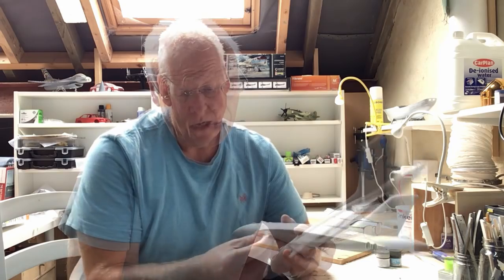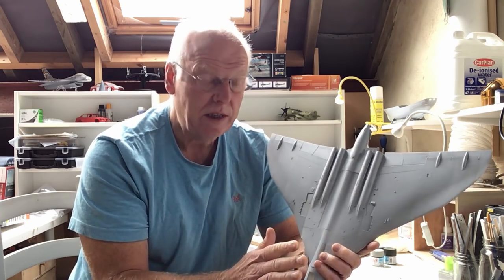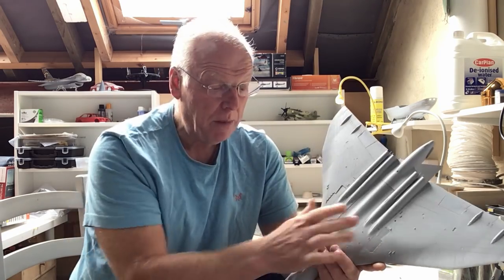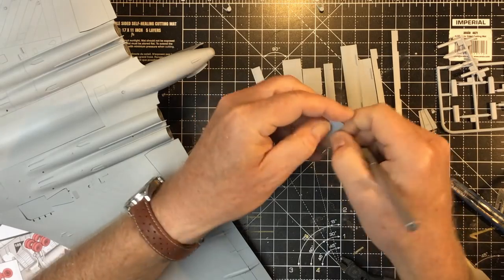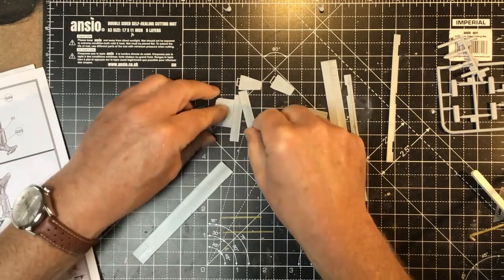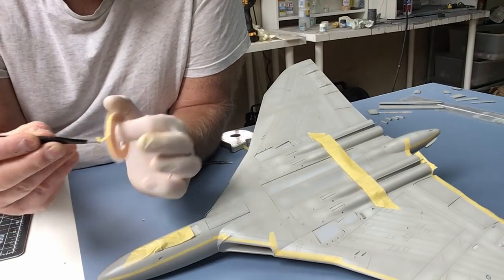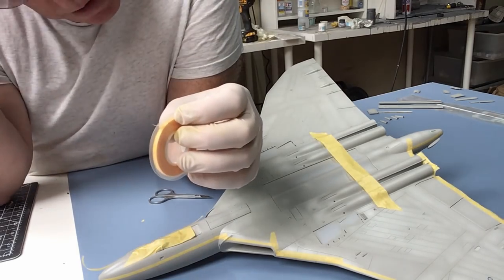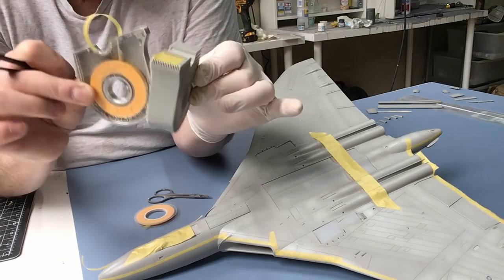Airfix 1/72 Avro Vulcan B.2 (New tool 2021) Part 8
In this part we paint the airframe.